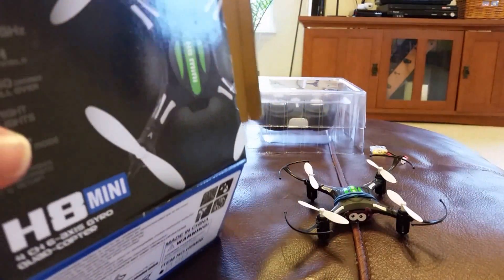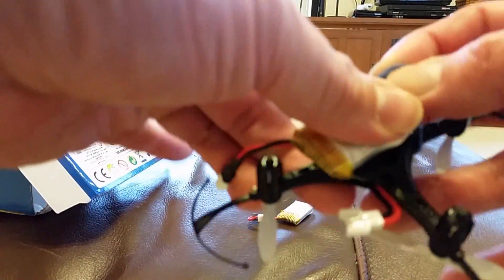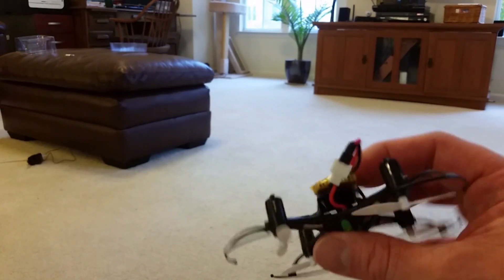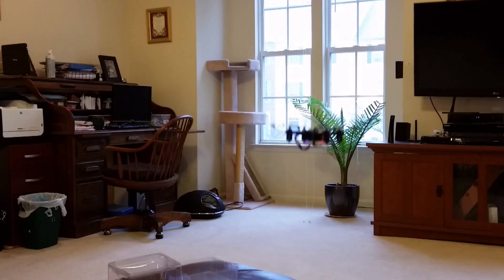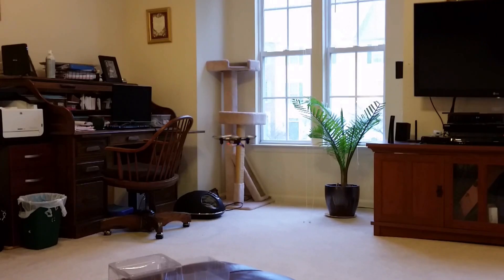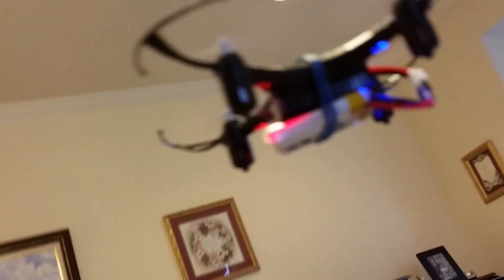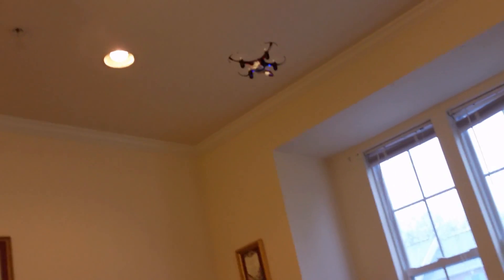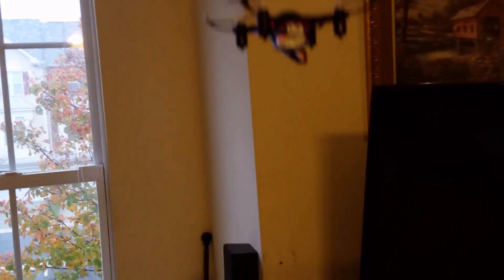How to double the flight time of a Mini drone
To double the flight time of most mini drone quadcopters I found that other drone batteries can work to power a mini drone and Amazon has some really nice batteries

The Uxcell Power Supply DC 3.7V 400mAh 522332 Li-ion Rechargeable Lithium Polymer Li-Po Battery is available at Amazon and backed by Amazon's guarantee.
Voltage: DC 3.7V; Capacity: 400mAh
Package Content: 1 x Lithium Polymer Battery
Material: Lithium Polymer; Net Weight: 9g
Connector Type: 2P 1.5mm Pitch; Cable Length: 5cm / 2"
Size: 32 x 23 x 5.2mm / 1.26" x 0.91" x 0.2" (L*W*T)